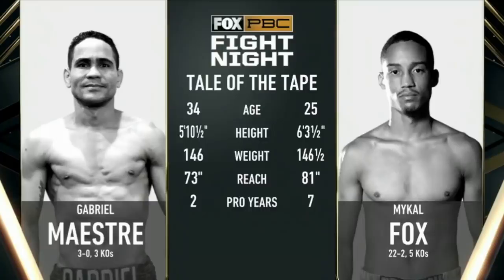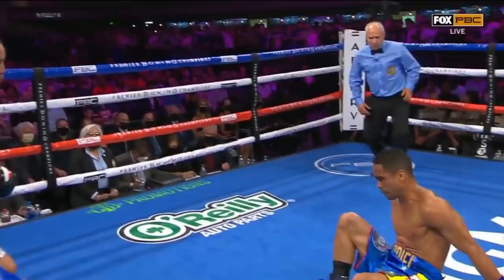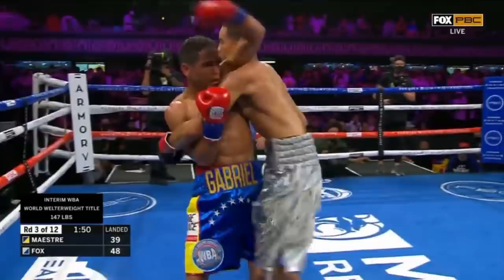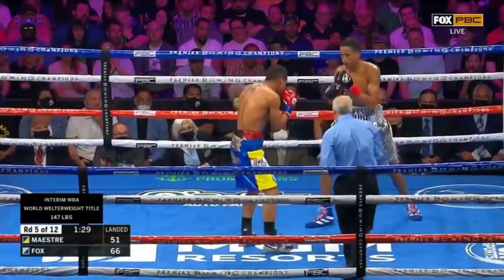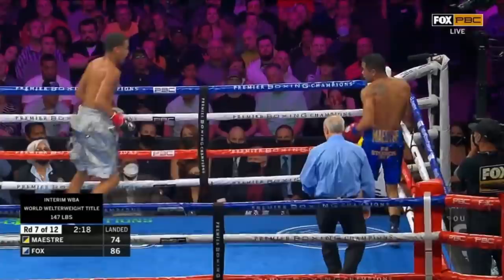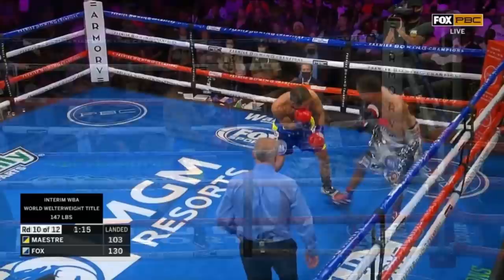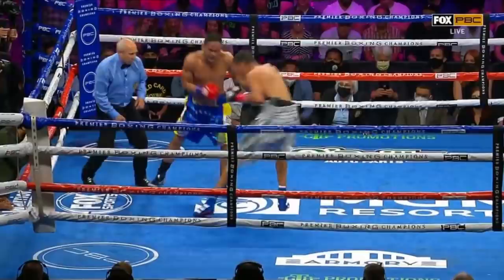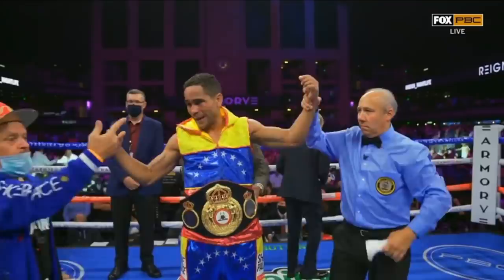Maestre vs Fox HIGHLIGHTS: August 7, 2021 | PBC on FOX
Gabriel Maestre improved to 4-0 (3 KOs) and became the Interim WBA World Welterweight Champion following a close—and controversial—unanimous decision victory over Mykal Fox, live on FOX from The Armory in Minneapolis, MN.

Visit PremierBoxingChampions.com for more info.